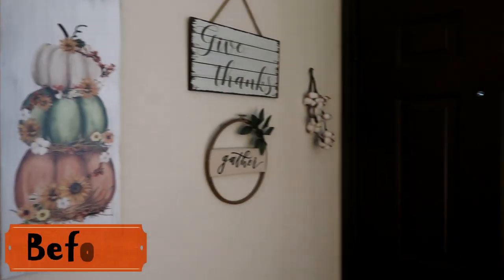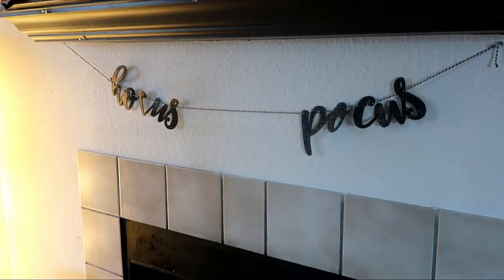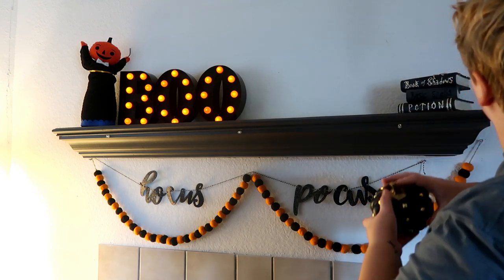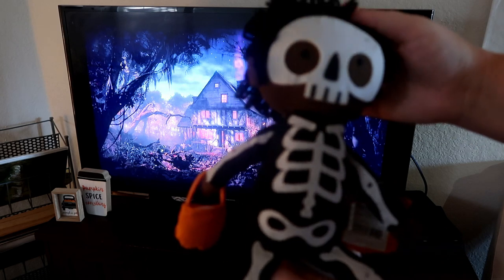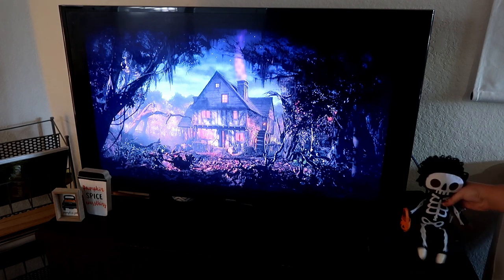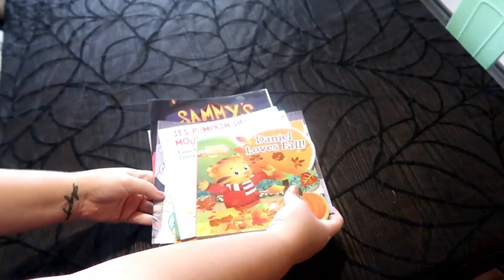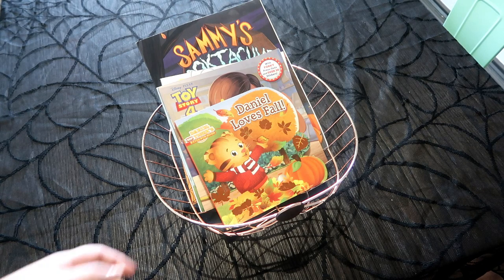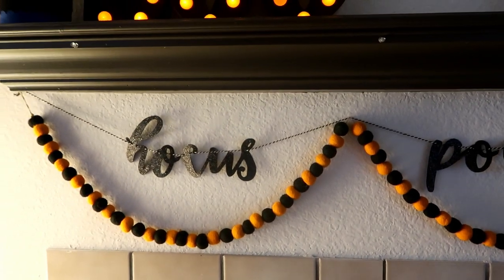HALLOWEEN DECORATE WITH ME || HALLOWEEN HOME TOUR 2019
Happy October sweet friends!
I hope you enjoy this video and it gets you in the spooky spirit! What's you favorite thing about October and Halloween time?